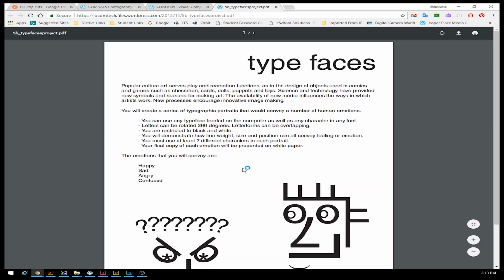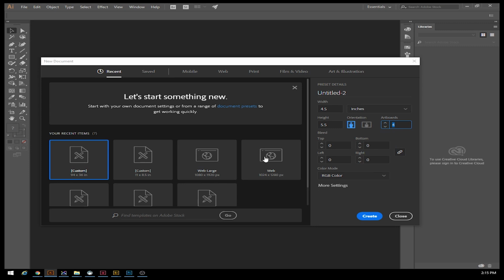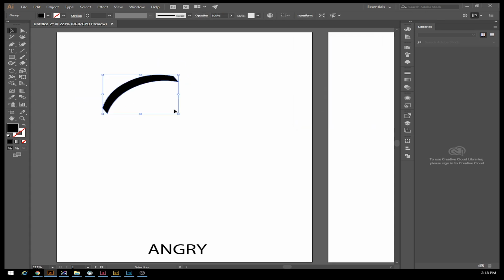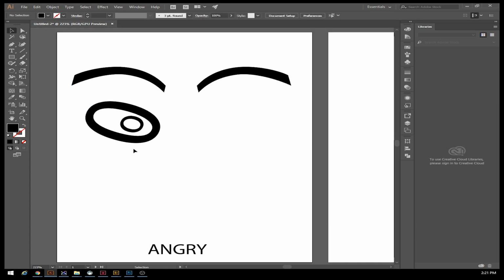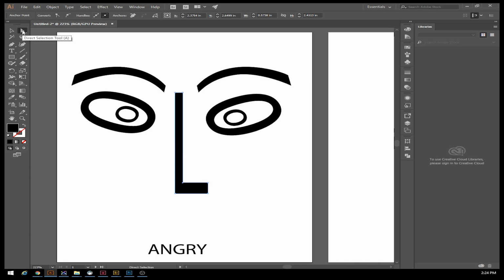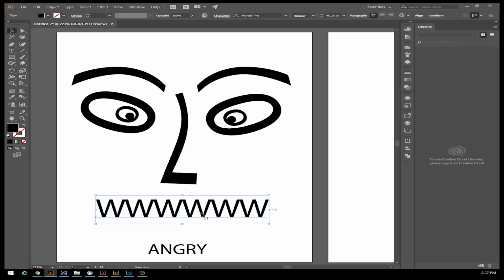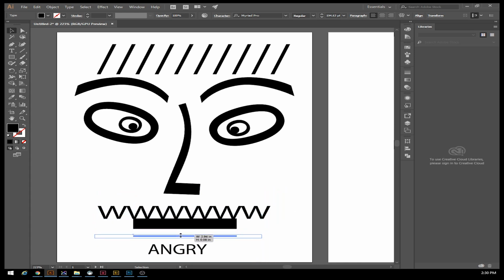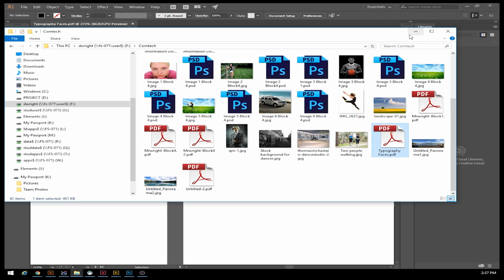Typography Faces Project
This is the description of how to make the typography faces project as well as some general skills using Adobe Illustrator.